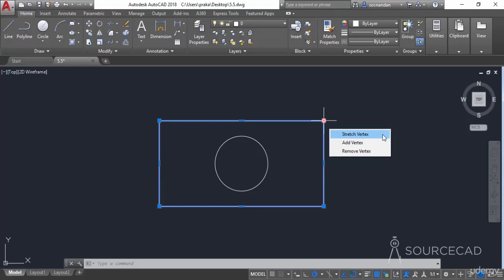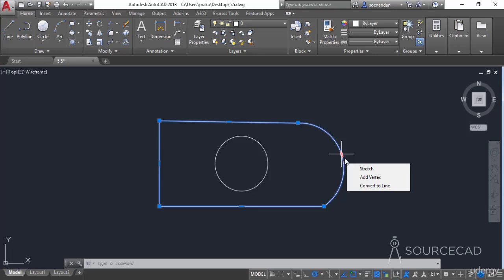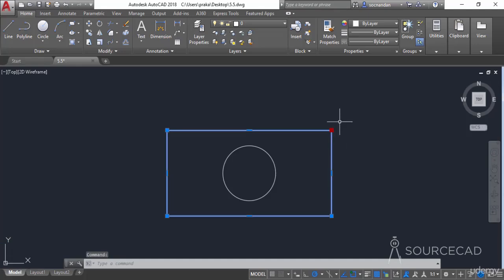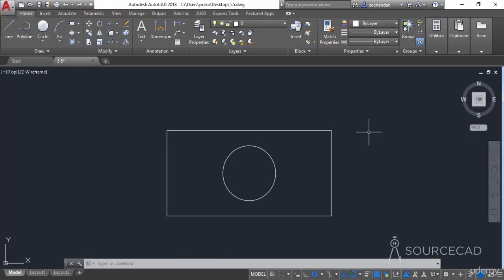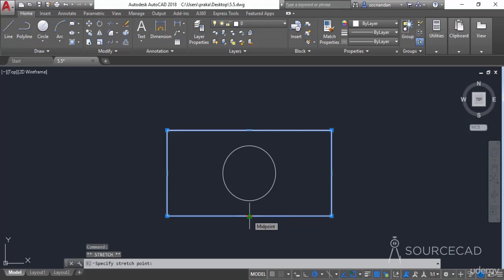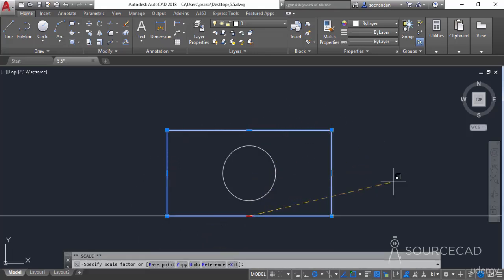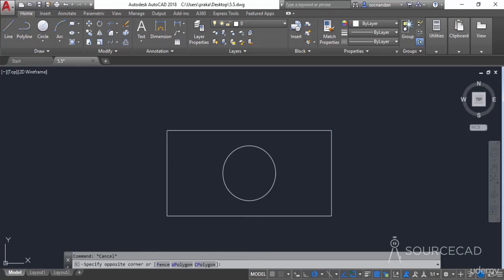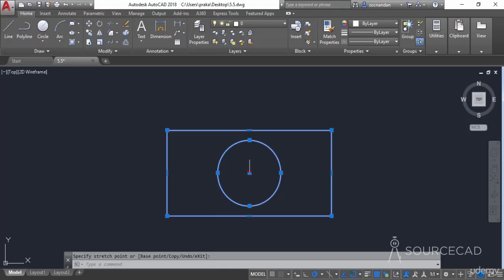LECTURE 45 Using multifunction grips ֍ Autocad